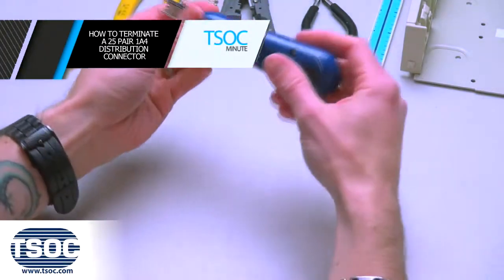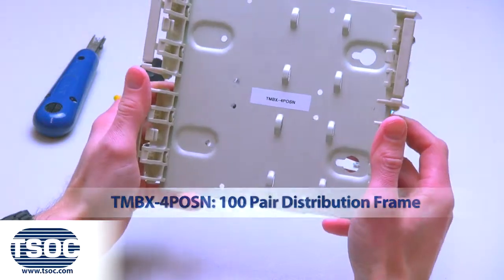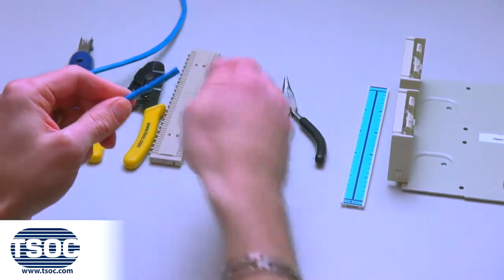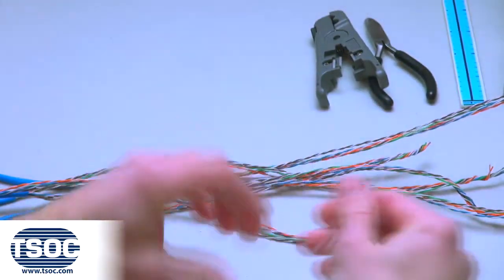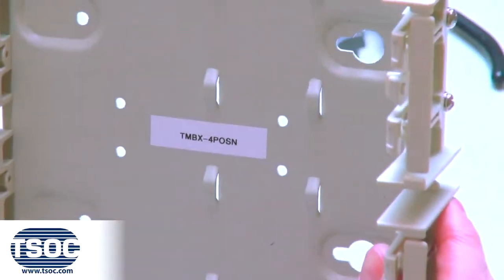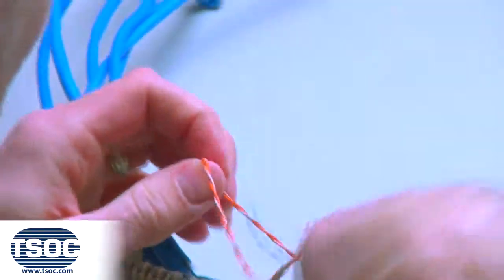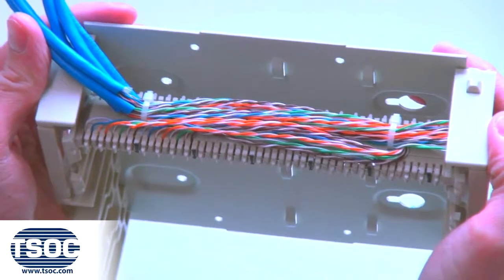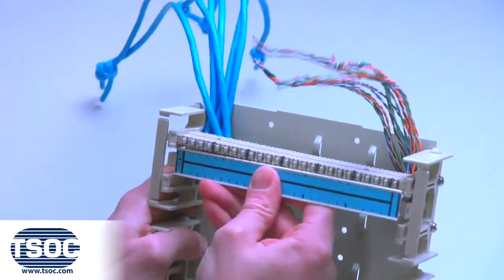How to Terminate a 25 Pair 1A4 Distribution Connector - The TSOC™ Minute (ep. 6)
How to Terminate a 25 Pair 1A4 Distribution Connector
Materials Required:
PTBX-16A-BL: Impact Termination Tool
MST-502: Cable Prep Tool
TMBX-1A4: 25 Pair 1A4 Distribution Connector (4 Pair Markings)
MST-501B: Cable Prep Tool
TMBX-4POSN: 100 Pair Distribution Frame
TF-4IV: 4" Nylon Cable Ties
TMBX-DSWH-EA: Designation Strip (White)
TMBX-DLBL-EA: Designation Label (Blue)
FT4-4PC5EBLSL2: 4 Pair CAT 5E UTP Solid Cable (Blue)

Step 1:
Cut the specified length of 4 Pair CAT 5E UTP Solid Cable (FT4-4PC5EBLSL2) and insert into the Cable Prep Tool (MST-501B).  Rotate in one direction 1-2 turns.

Step 2:
The UTP Cable will be scored. Remove the jacket exposing the 8 insulated conductors and a nylon thread pull string. Use the pull string to strip the jacket a further 6 inches.

Step 3:
Place Nylon Cable Ties into the designated slots of the 25 Pair 1A4 Distribution Connector (TMBX-1A4).  Place the exposed UTP Cables along the top of the Distribution Connector with the 4 pair markings starting from the left side and secure the Cable Ties.

Step 4:
Install the Distribution Connector into the required position of the 100 Pair Distribution Frame (TMBX-4POSN).  Separate each pair of the UTP Cable and lace into the Distribution Connector according to the required wiring code.  Use the Impact Termination Tool (PTBX-16A-BL) to punch down and cut one insulated conductor at a time.

Step 5:
Remove the Distribution Connector to inspect that all insulated conductors are terminated to the (IDC) Insulated Displacement Connectors. Insert the Distribution Connector into the Distribution Frame with the terminated Cable side down.

Step 6:
Place the required Designation Label (TMBX-DLBL-EA) onto the Designation Strip (TMBX-DSWH-EA) and install into the appropriate position of the Distribution Frame.